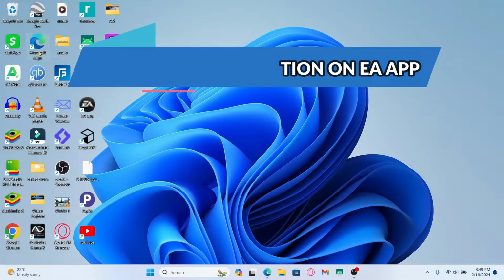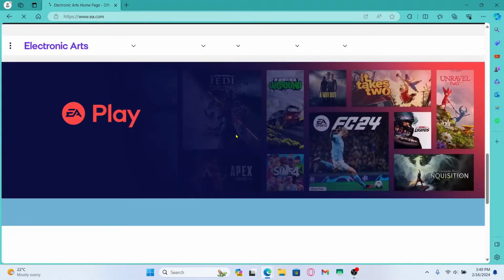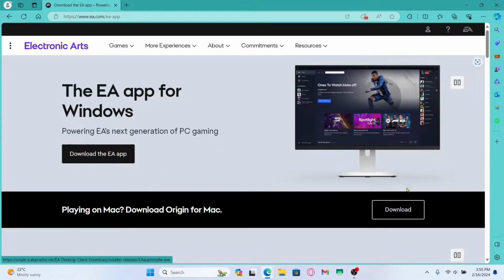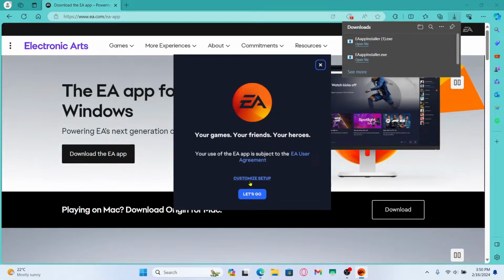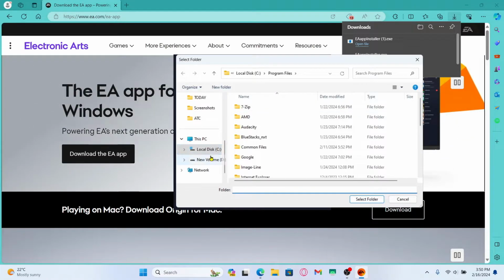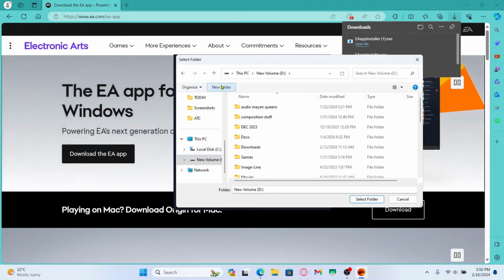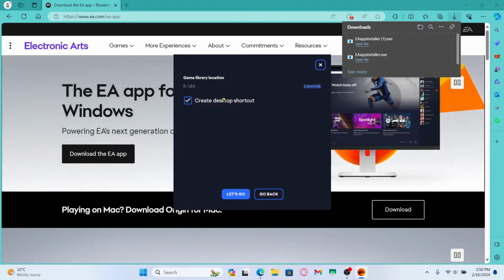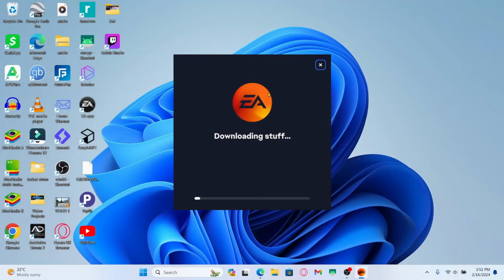How to Change Install Location on EA Application 2024?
Are you running out of storage space on your current drive and need to relocate your EA games to another location? Look no further! In this tutorial, we'll guide you through the process of changing the install location for EA applications, ensuring that you can manage your game library efficiently and free up valuable disk space.